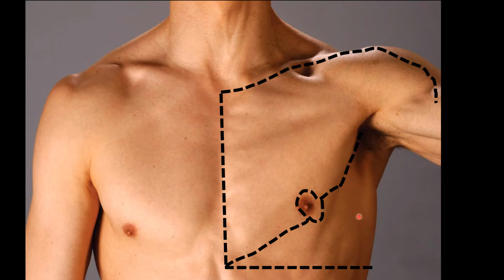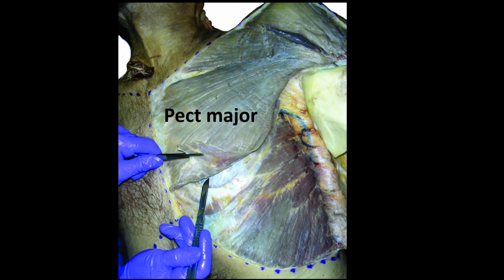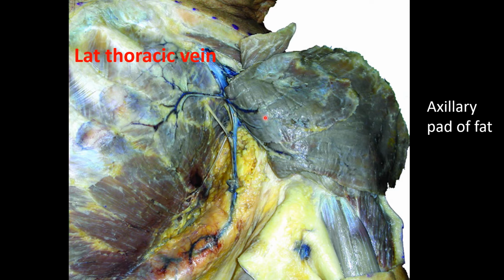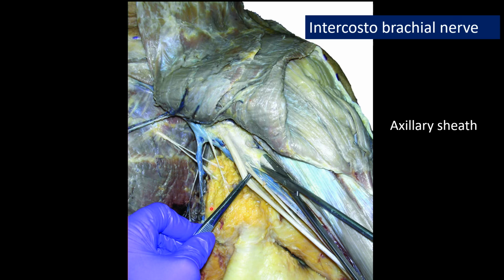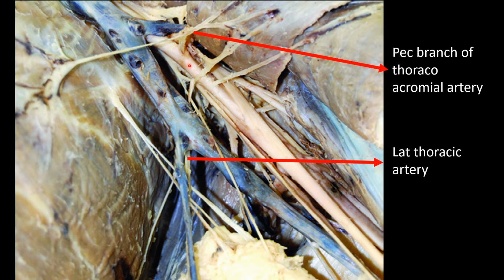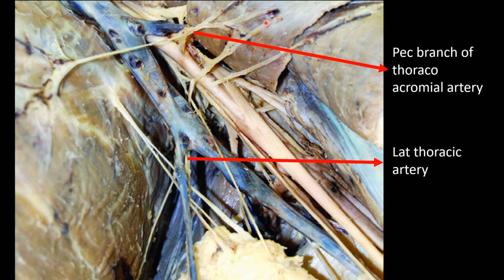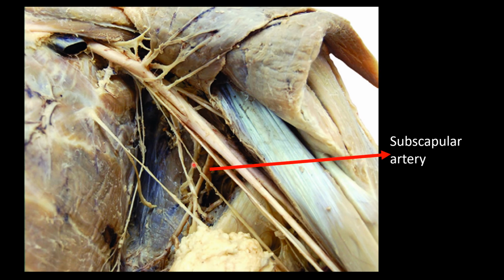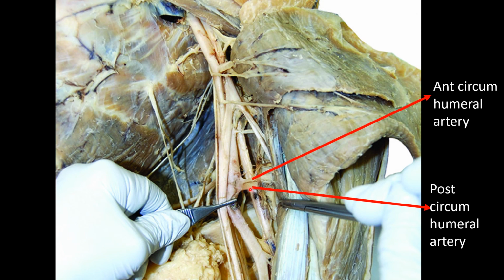Dissection and demonstration of axilla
Axillary artery and it's branches